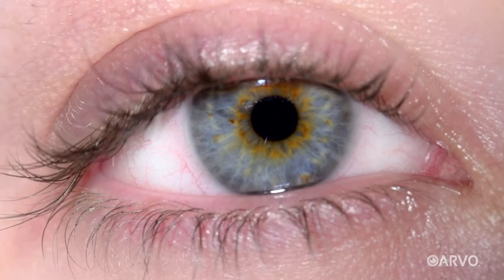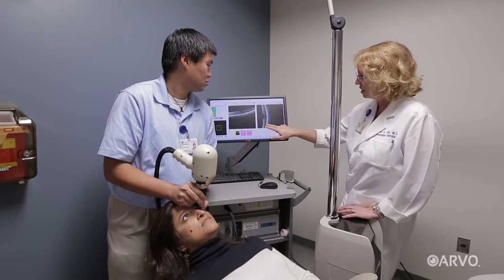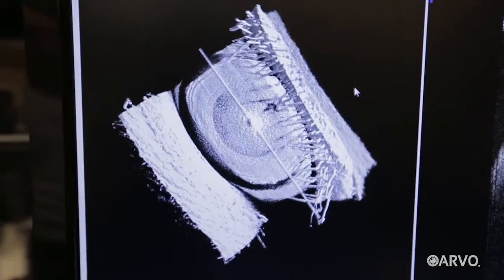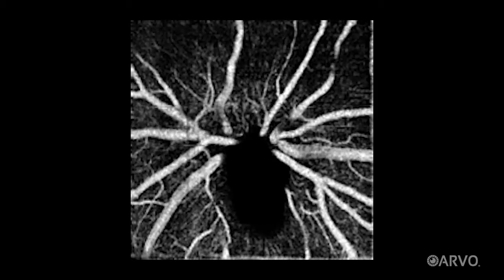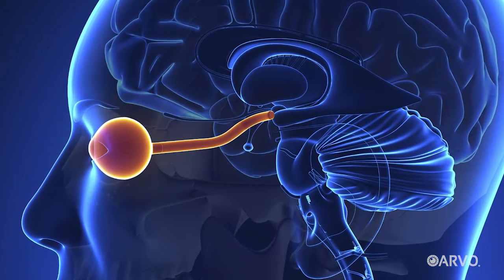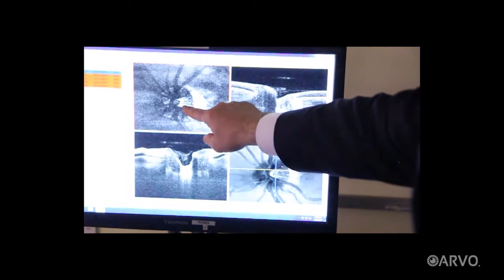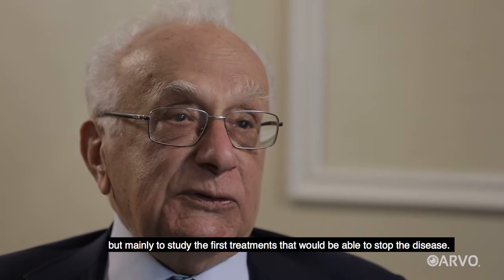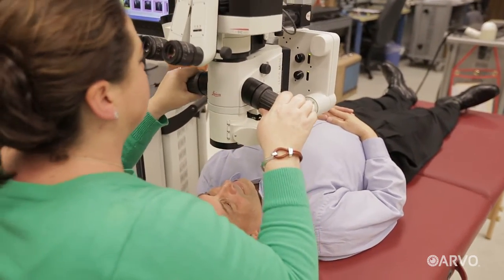OCT - the eye: a window to blood and brain diseases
To poets, the eye is a window to the soul. To doctors and scientists using the newest generation of OCT, it's a window to our brain and circulatory system. With OCT, devastating diseases like Alzheimer's and Parkinson's can be detected earlier than ever before - enlarging the window of opportunity for future treatments.